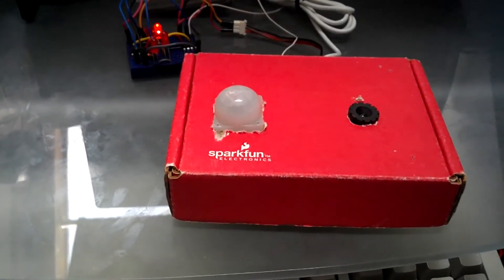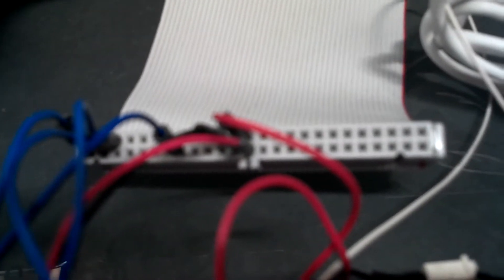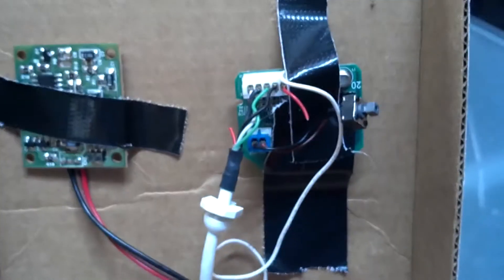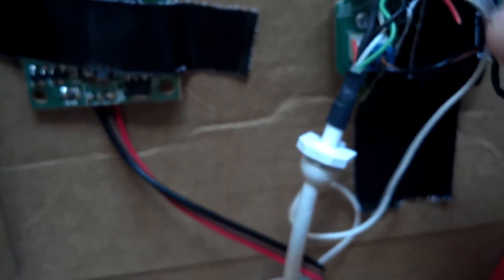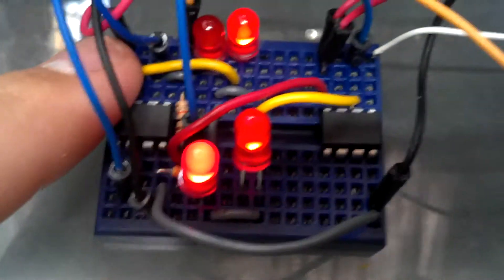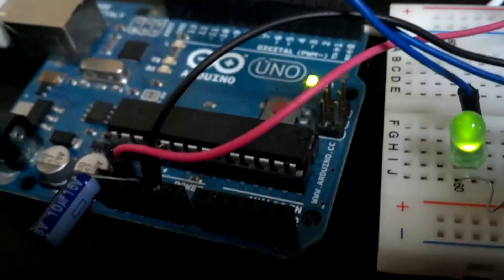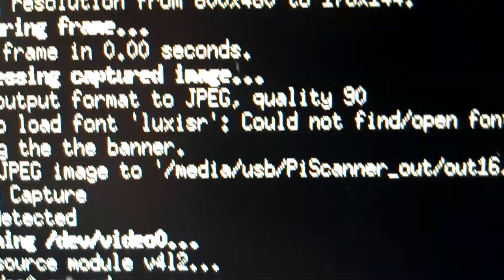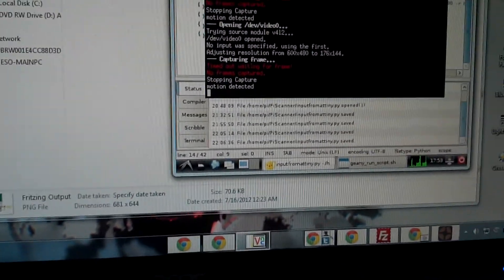Raspberry Pi Motion Detecting Camera - PiScanner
Raspberry Pi as a camera server. Takes pictures of stuff that moves.